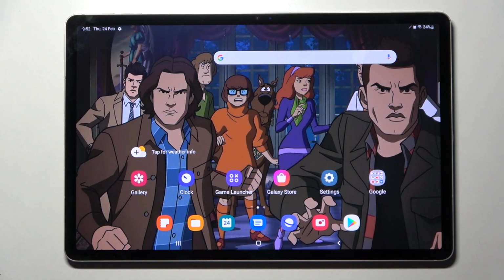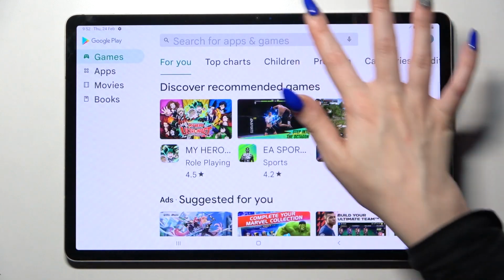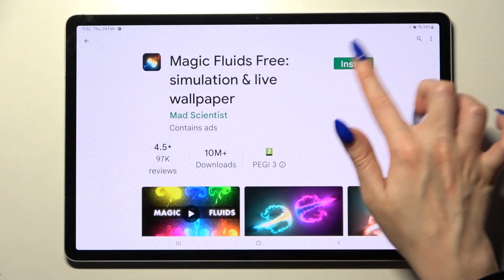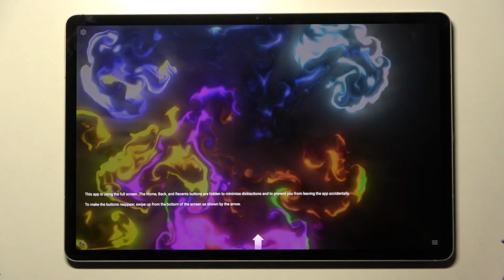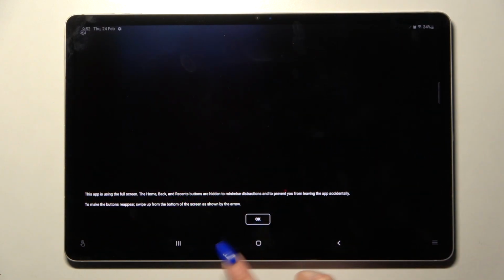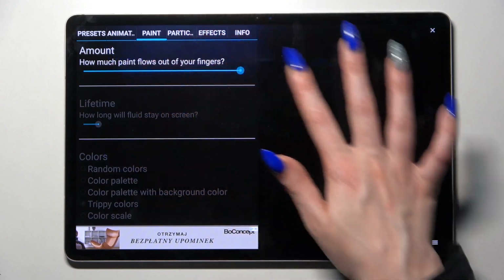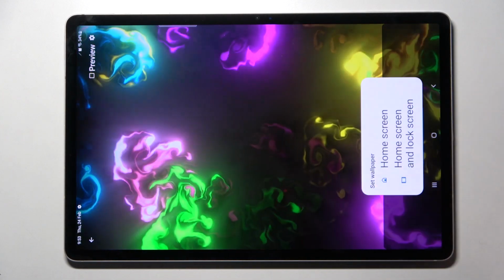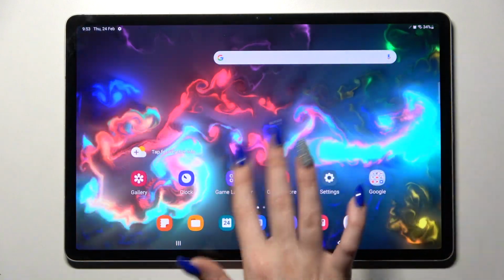How to Download and Apply Live Wallpaper on SAMSUNG Galaxy Tab S8+ - Apply Magic Fluids Free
Find out more info about SAMSUNG Galaxy Tab S8+:
Hi! If you want to know how to apply live wallpaper on SAMSUNG Galaxy Tab S8 +, watch this tutorial. Our expert will show you how to successfully download Magic Fluids on SAMSUNG Galaxy Tab S8 +  and then how to apply live wallpaper on your device. Check how this wallpaper reacts to touch and see this amazing effect that will shock you. Visit our YouTube channel if you want to know more about your SAMSUNG Galaxy Tab S8 + or if you want to find out tricks to make your tablet unique.